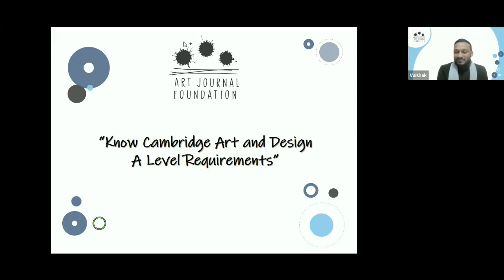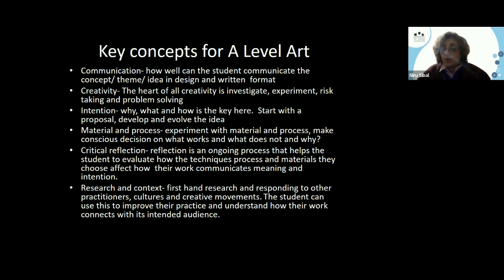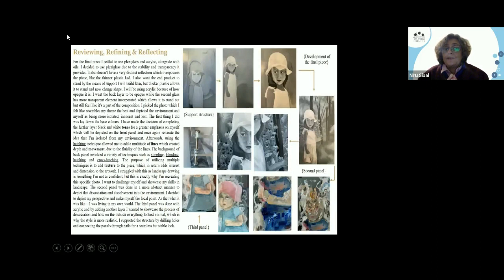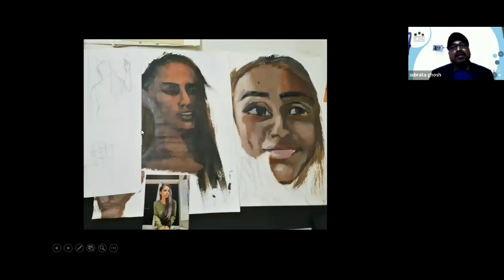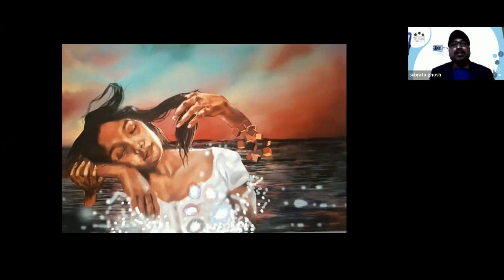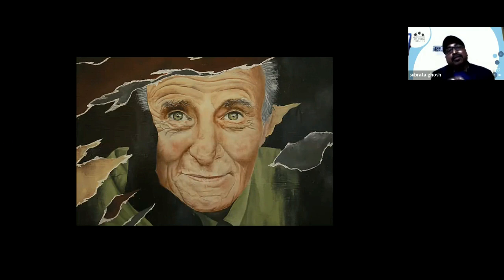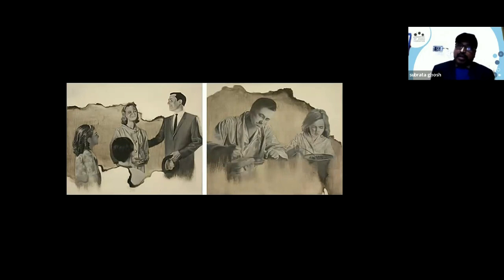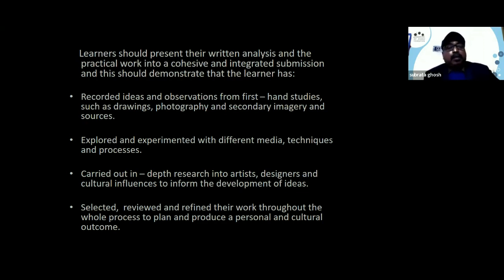Webinar - Know Cambridge Art and Design A Level Requirements”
Cambridge Art and Design A Level Requirements discussed in detail.
Watch this webinar to delve deep into the Art and Design course and requirements.